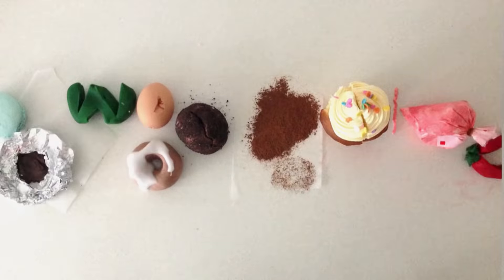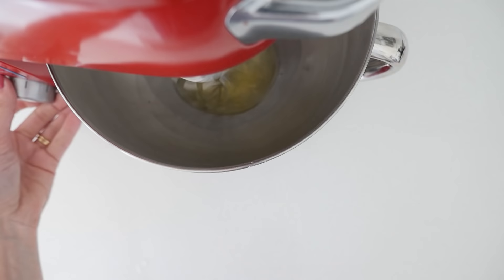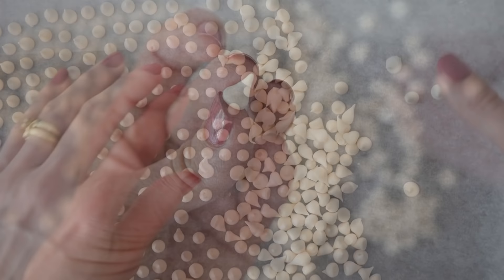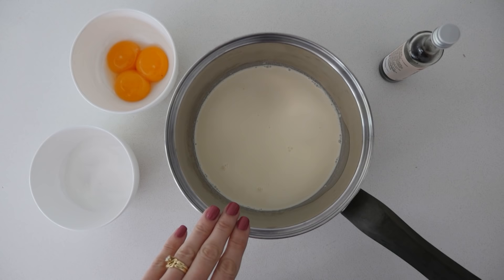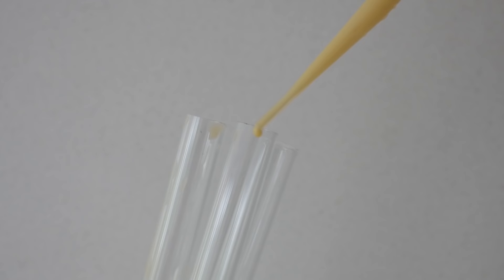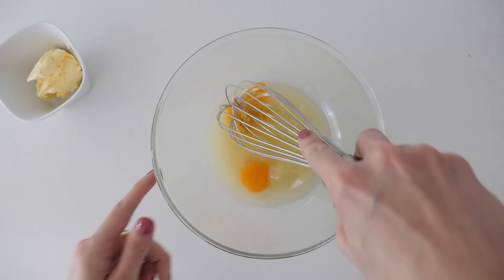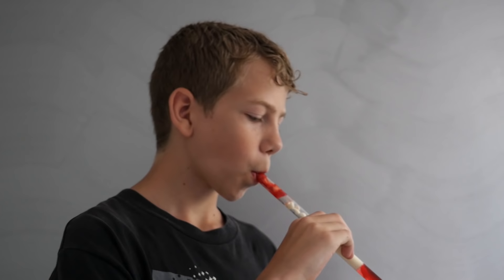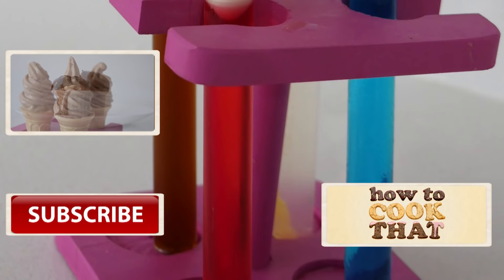DESSERT TUBES How To Cook That Ann Reardon Dessert Recipe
Amazing and Fun Dessert Tubes Recipe with lemon meringue, strawberry, root beer etc.

Hi I am Ann & these dessert tubes are so much fun at a party or function because they are SO interactive! How to Cook Join me for creative cakes, chocolate & desserts.

Ann Reardon
Australia 3116